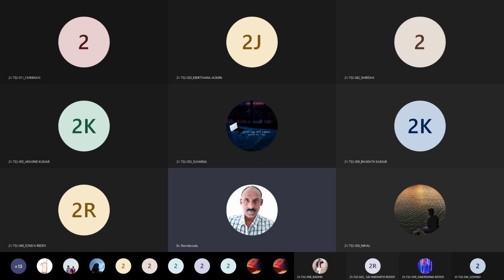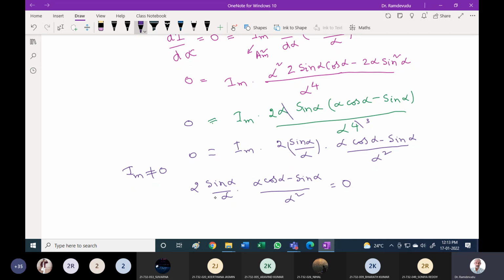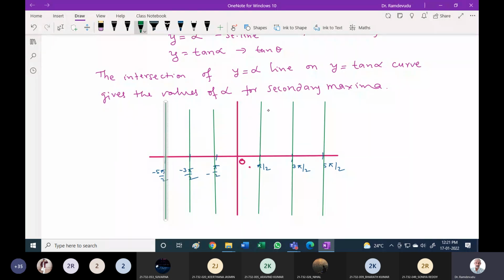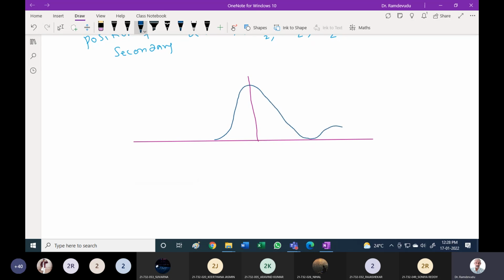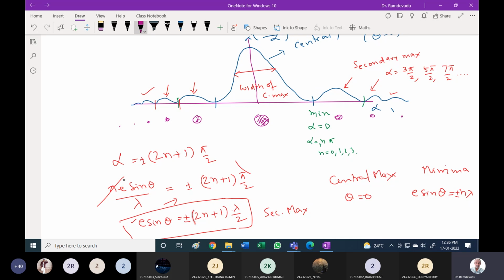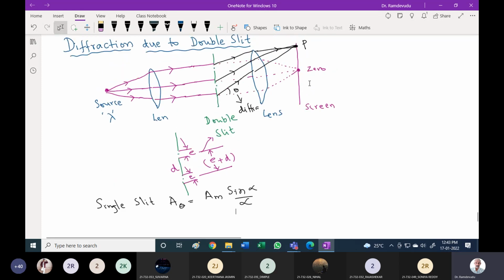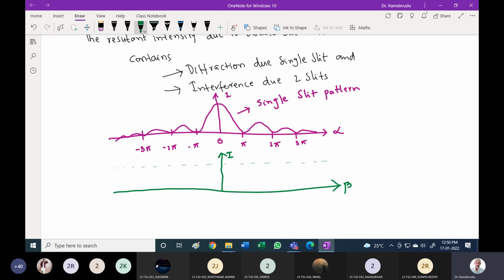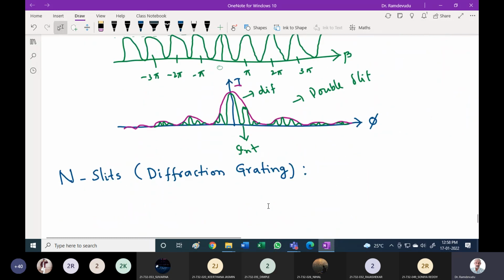Diffraction Single and double slits